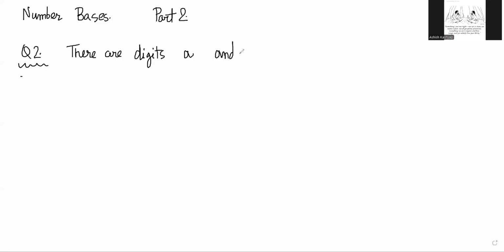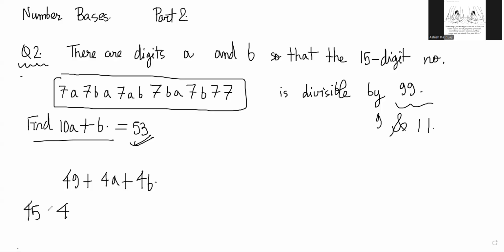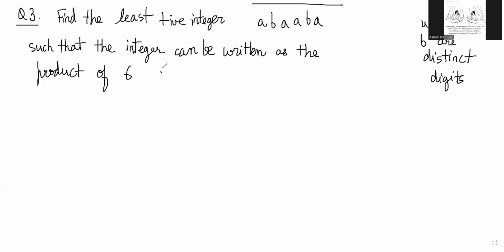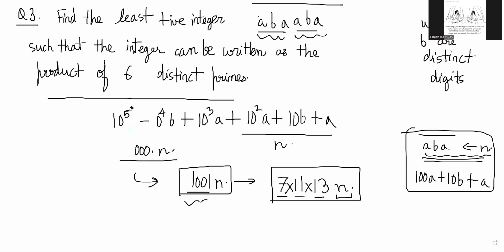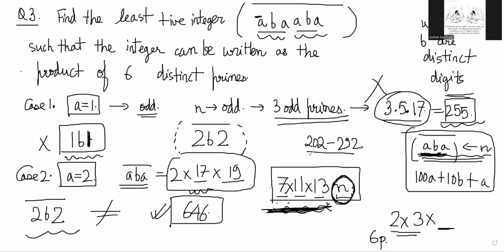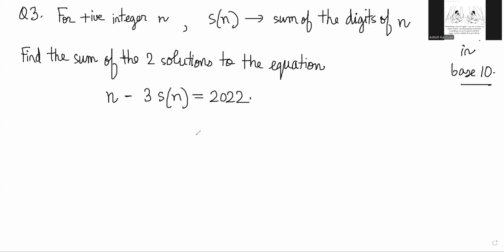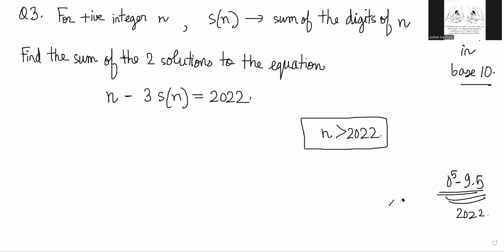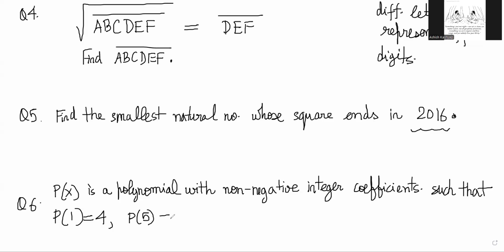Number Bases Part 2